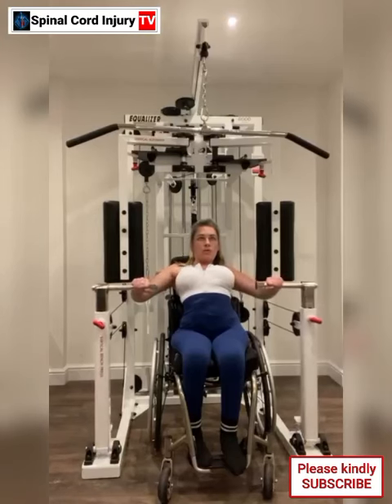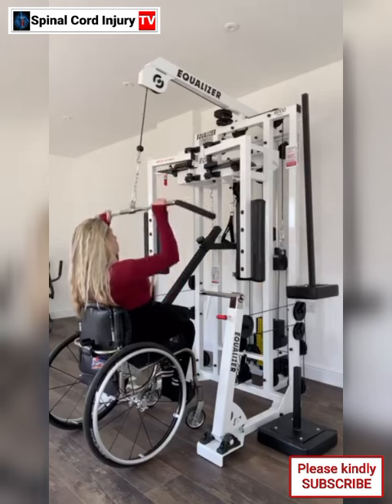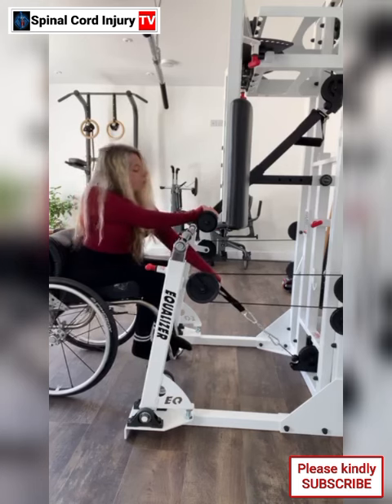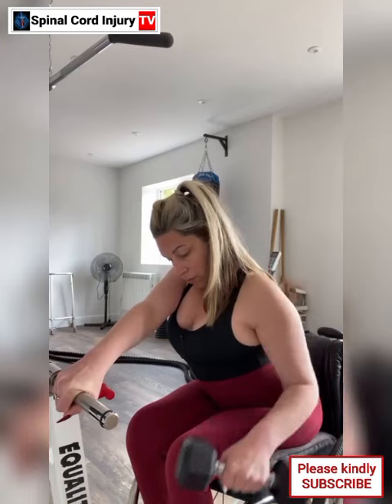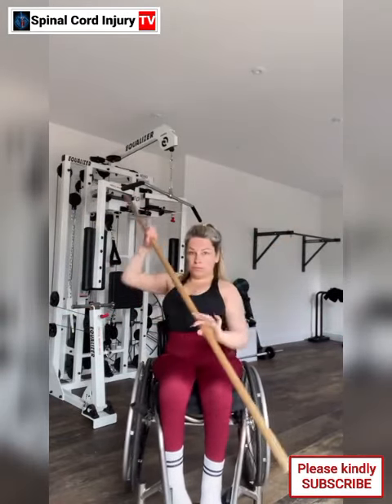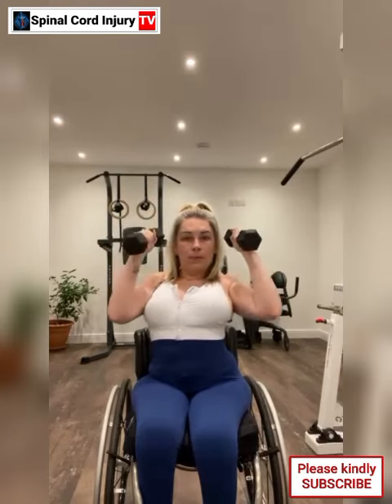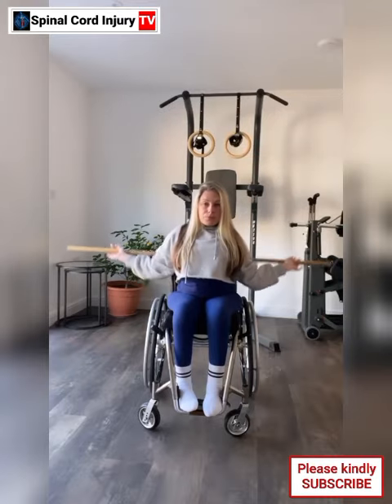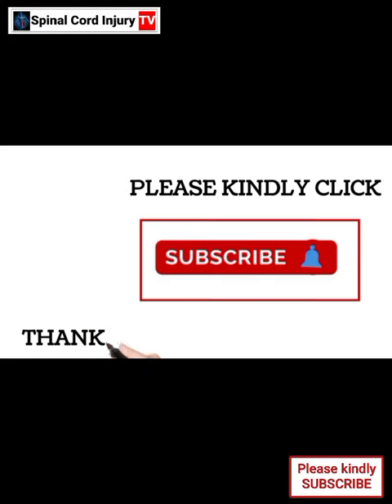Adaptive cardio workout routine as paraplegia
Spinal Cord Injury Tv YouTube channel is to create awareness of people living with spinal cord injury or any other form of disability. Were people living with same health challenges can learn from the random videos of people living with sci and other form of physical disability. We are stronger together with our health challenges to keep hope alive!

SPINAL CORD INJURY TV:
Creating awareness of SCI community...